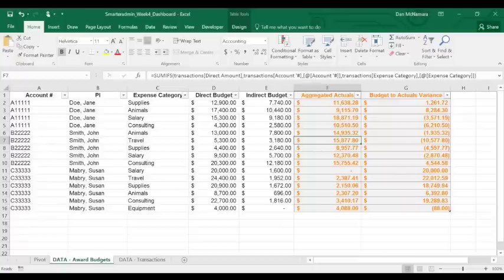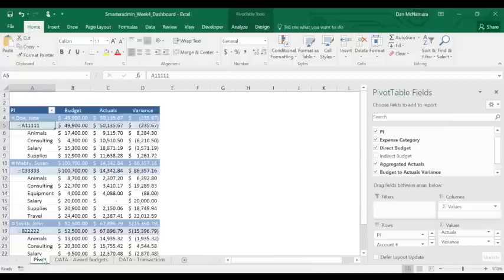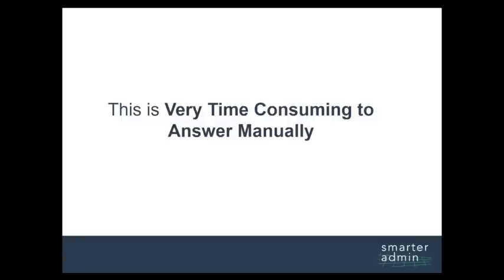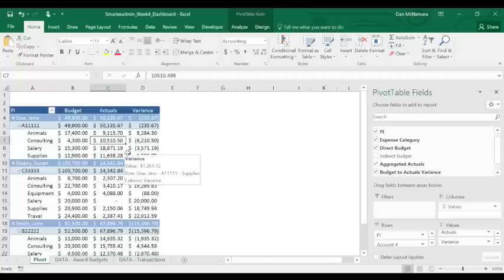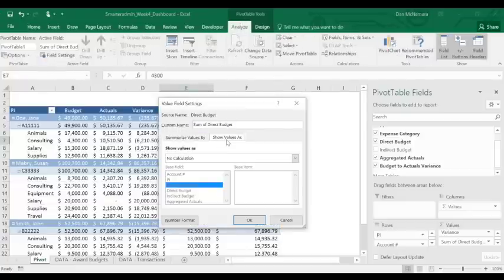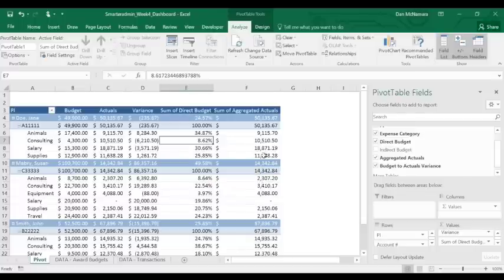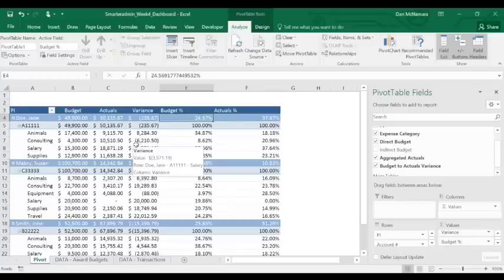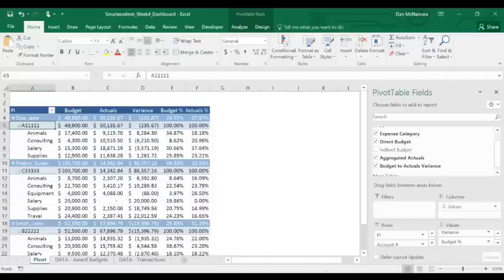Simplifying Grant Closeouts with Pivot Tables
Dan McNamara, Director of Development, SmarterAdmin.com